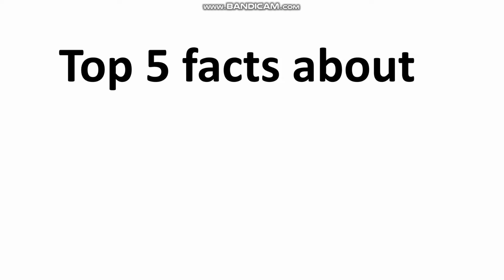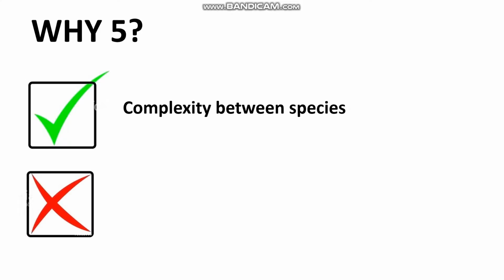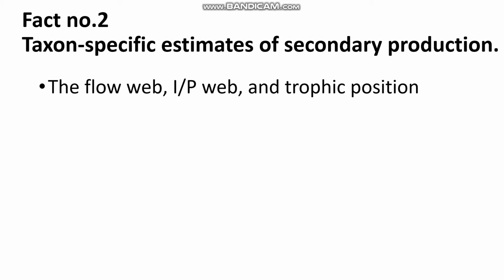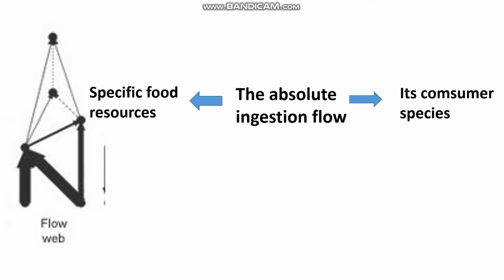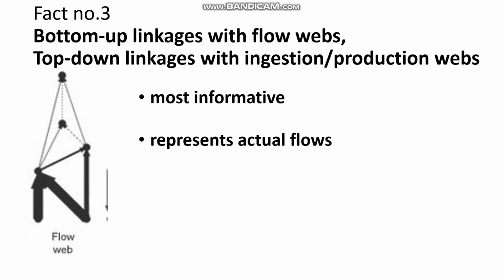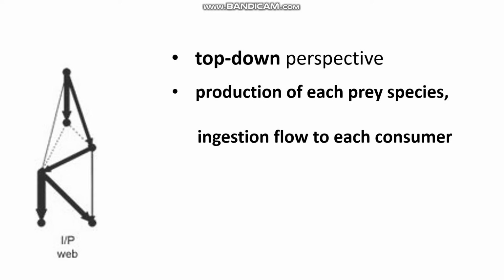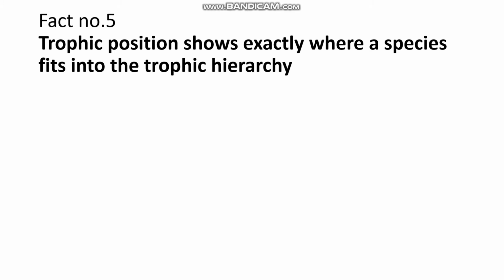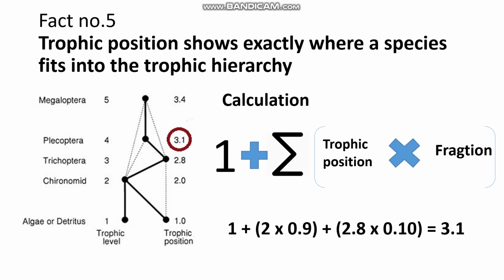B00791958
Project ecology biodiversity